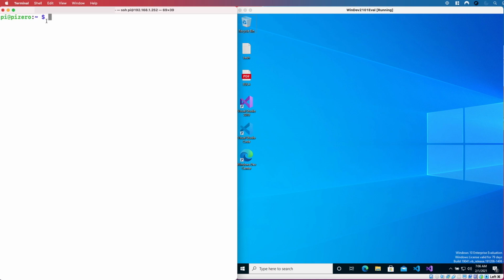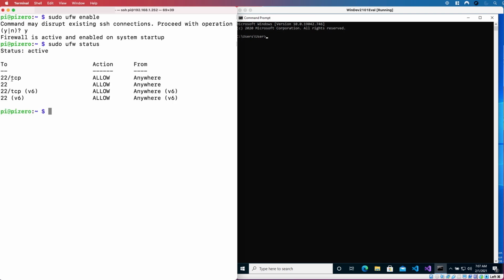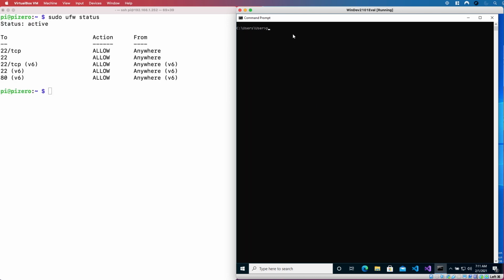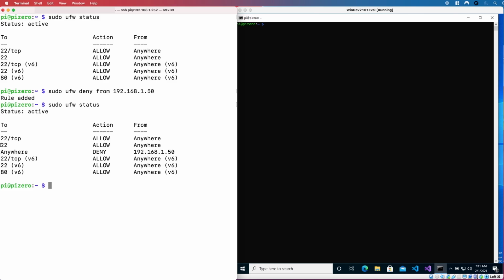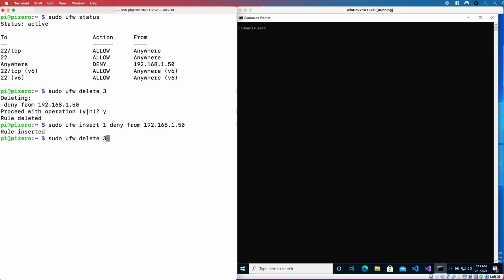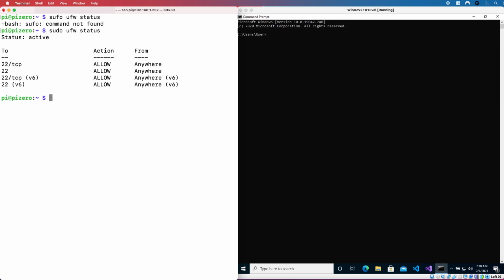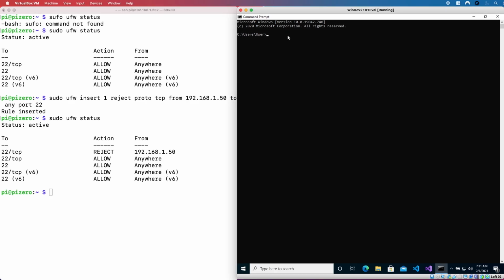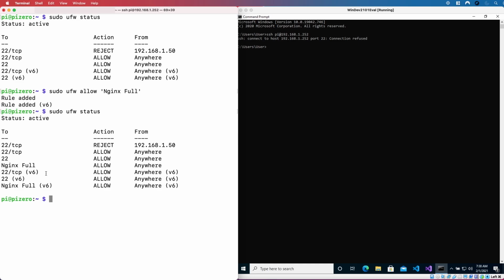How to Use a Firewall Without the Hassle in under 10 min (One Hour Django Project Part 3)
Protect your server with a simple and light weight firewall called uncomplicated firewall or UFW. Learn the basics in this intro video